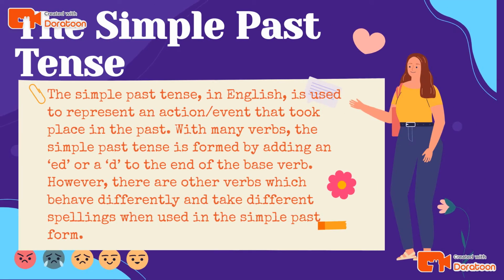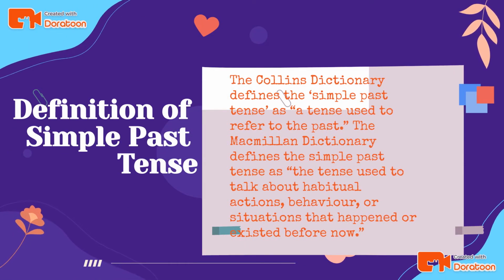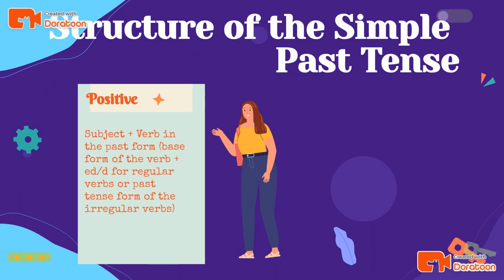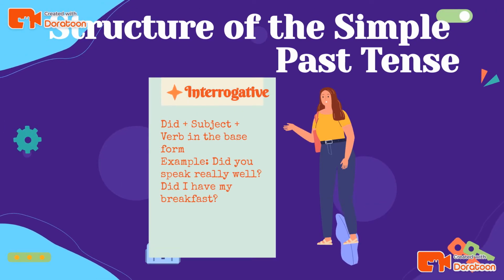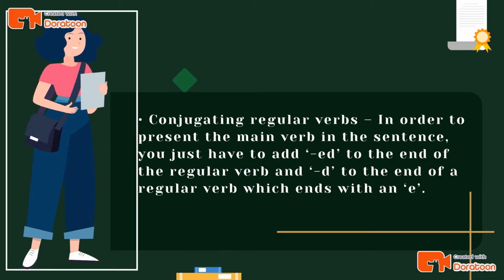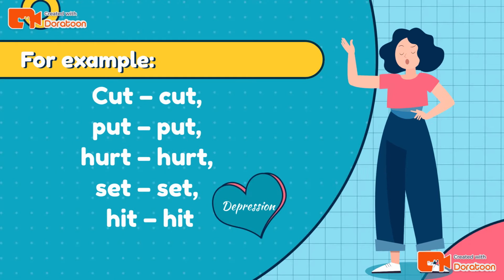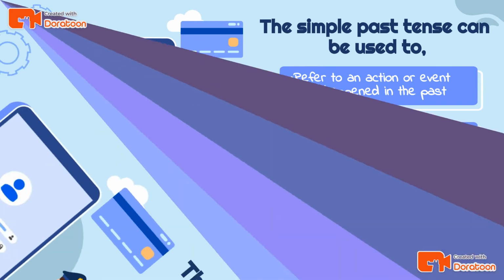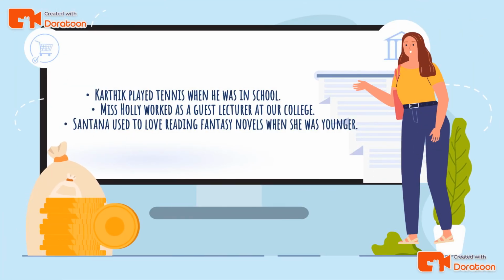Functional Grammar - Joice Zebua